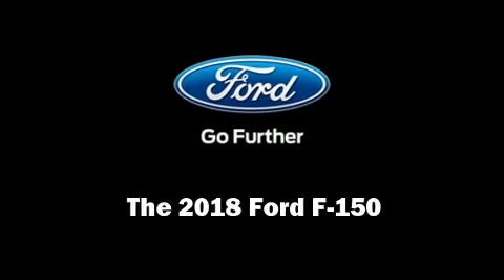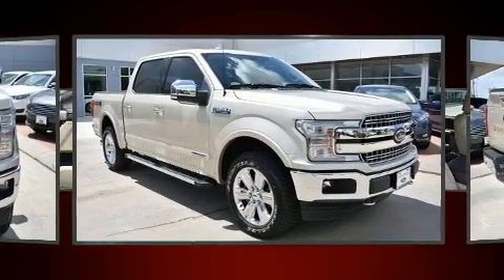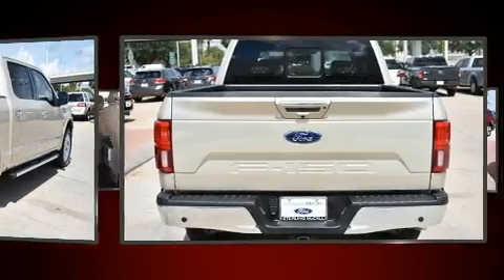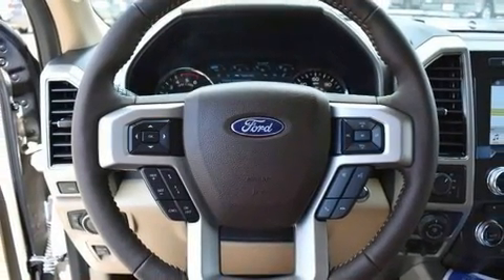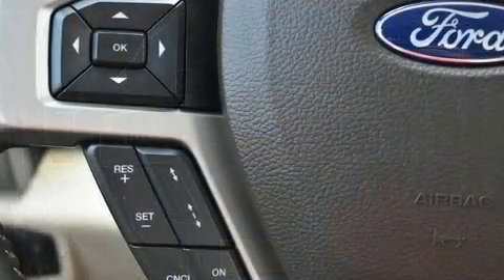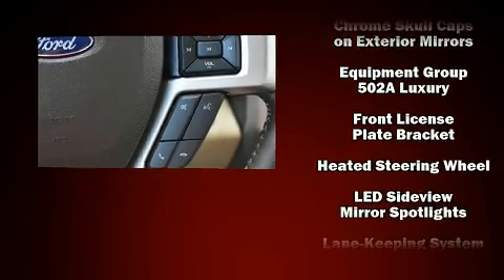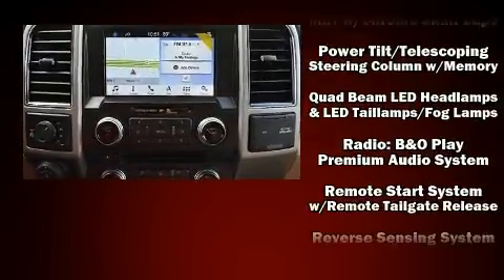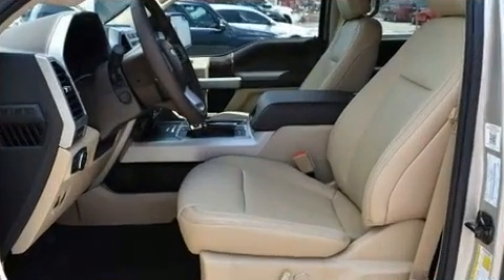2018 Ford F-150 Lariat in Houston, TX 77074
Introducing the 2018 Ford F-150. This 4 door, 5 passenger truck leads among competitors in its segment. Smooth gearshifts are achieved thanks to the refined 6 cylinder engine, providing a spirited, yet composed ride and drive. Four wheel drive allows you to go places you've only imagined. Top features include rain sensing wipers, leather upholstery, front and rear reading lights, a power seat, heated and ventilated seats, fully automatic headlights, turn signal indicator mirrors, and the power moon roof opens up the cabin to the natural environment. Power adjustable pedals allow the driver to optimize his or her driving position, enhancing visibility, comfort and safety. State-of-the-art amenities such as memory seats and adjustable pedals yield a more personal driving experience. Premium sound drives 10 speakers, providing you and your passengers a sensational audio experience. Ford also prioritized safety and security by including: head curtain airbags, front side impact airbags, traction control, brake assist, a panic alarm, an emergency communication system, and 4 wheel disc brakes with ABS. Electronic stability control ensures solid grip atop the road surface, no matter how challenging the driving conditions. We know that you have high expectations, and we enjoy the challenge of meeting and exceeding them! Please don't hesitate to give us a call.